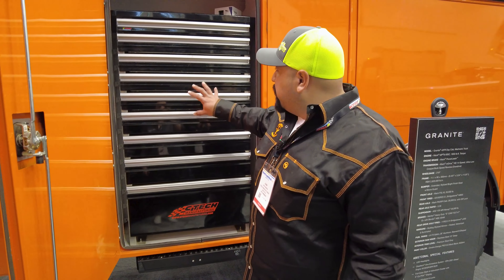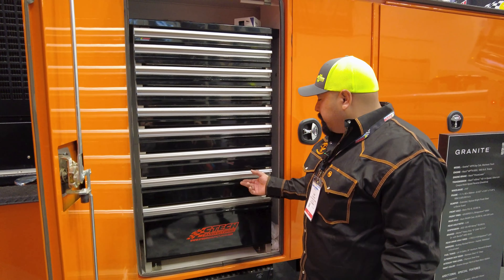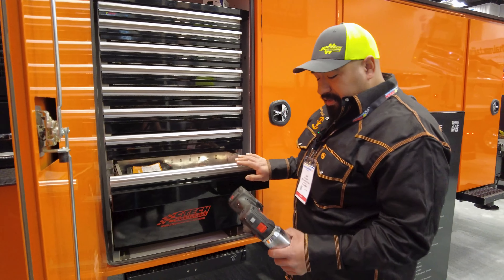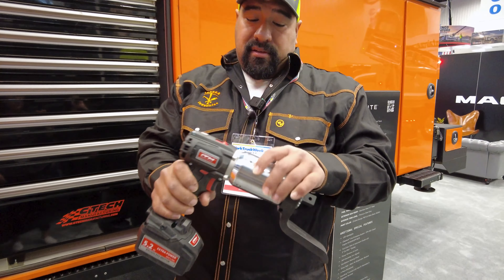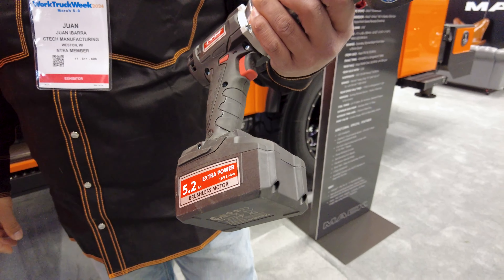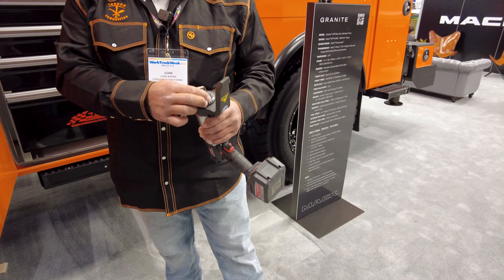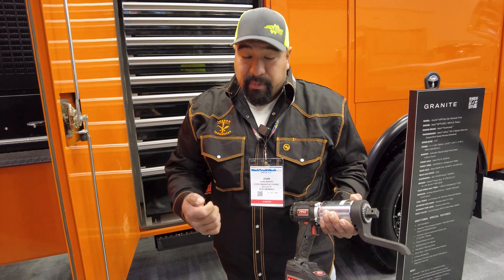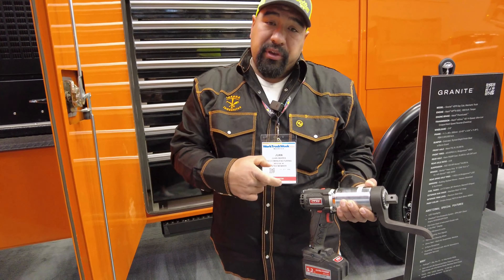What'sThe Most Interesting Tool in Juan Ibarra's Service Truck?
WorkTruckWeek: Tune in as Juan Ibarra Gold tells us about the most unique item in his MotionLatch® tool drawers! 👀 What could it possibly be? In the comment section, tell us about the most unique item in your toolbox for a chance to win a prize pack worth over $300. 👉 ctech.is/JuanIbarraTakeover